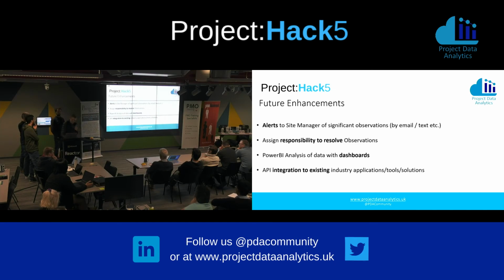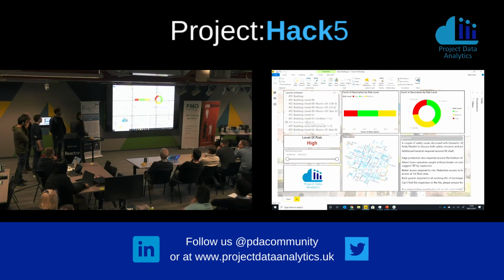See it Say it Challenge 5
Welcome to Project Hack 5!

The challenge was to build a voice app to record safety observations on a construction site, extending the work from the last hack.

A voice app in Dialogflow, which works a bit like Siri, was established and supported by a user configurable work flow.

Autodesk BIM 360 data was used where the team extracted location, description of the hazard etc and push it into a PowerBI dashboard.

The team also web scraped the Health and Safety Executive RIDDOR data. Then, they extracted the key words and created synonyms to help to shape the workflow. They also used FireCloud to store all the data.

With thanks to Projecting Success, SRM and PMO Learning for sponsoring this event as well as Microsoft Reactor for hosting us.